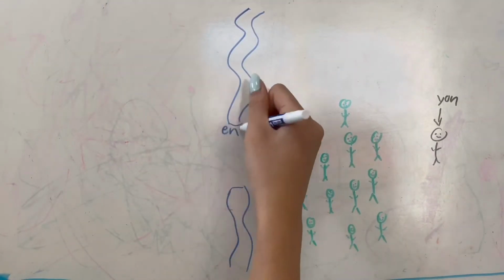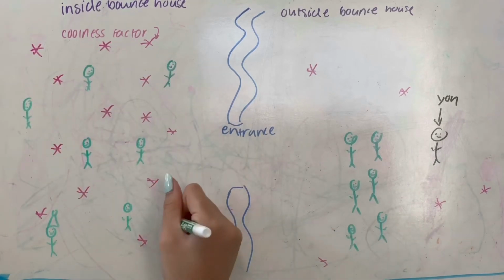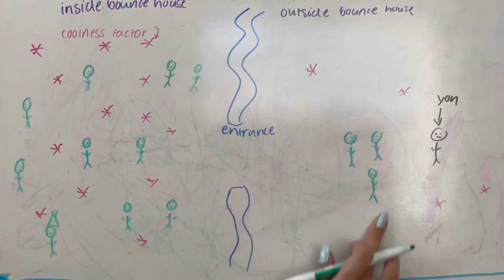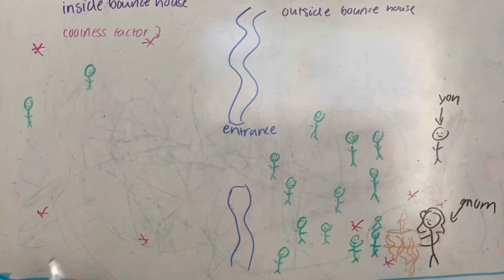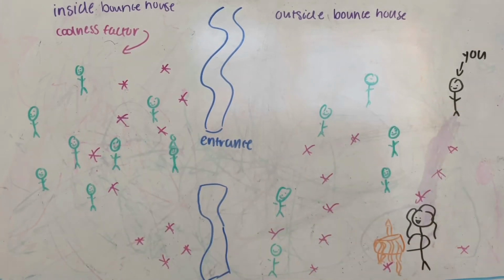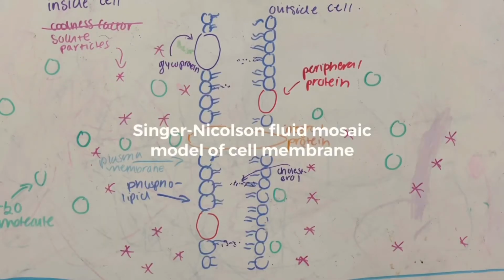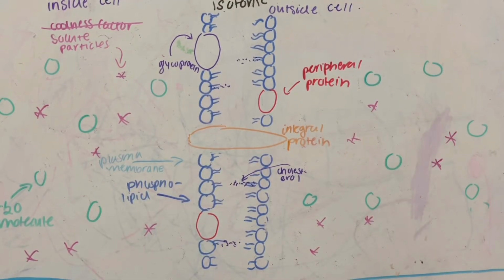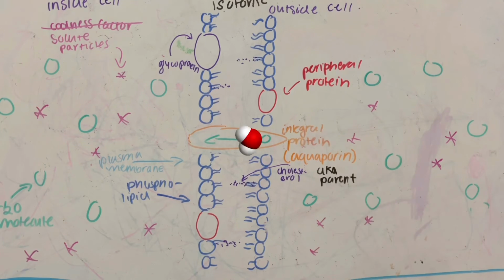Cell Transport - Osmosis